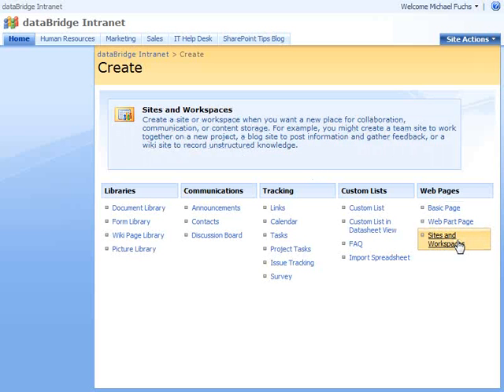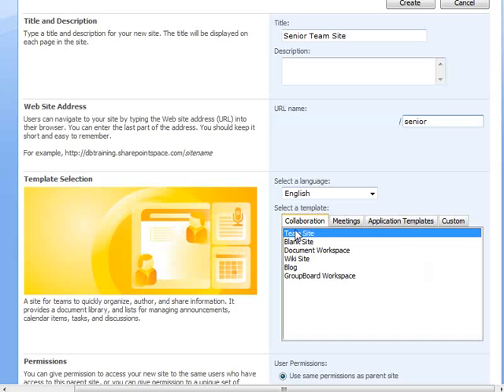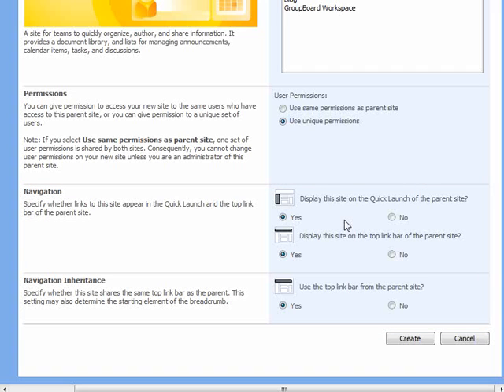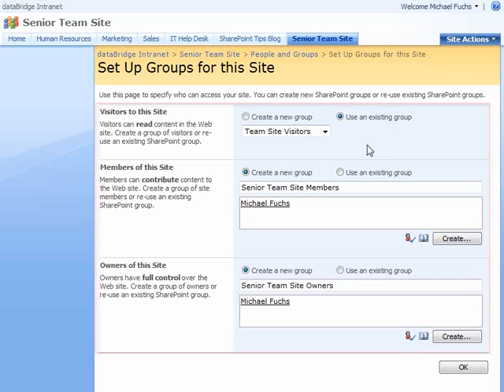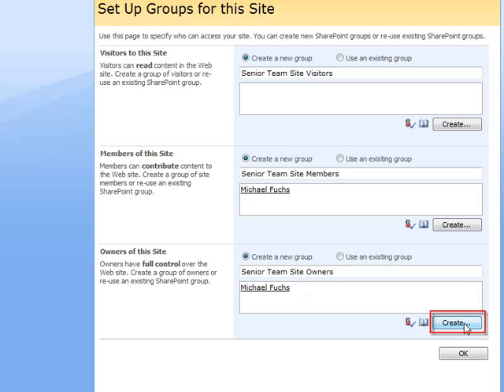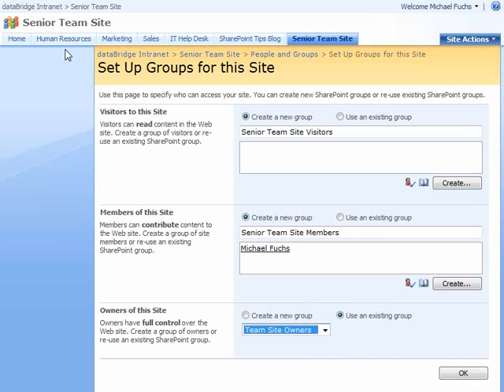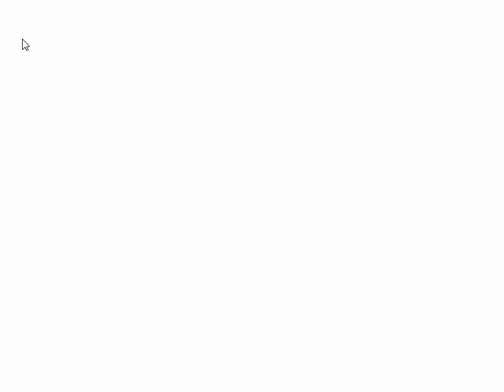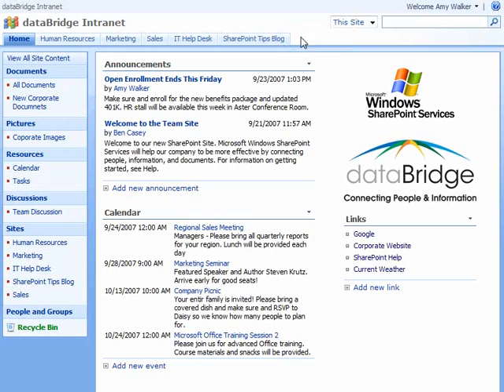Creatining SharePoint Sites with unique permissions